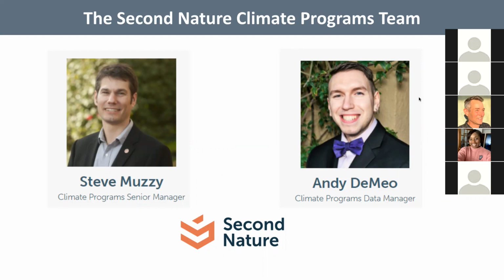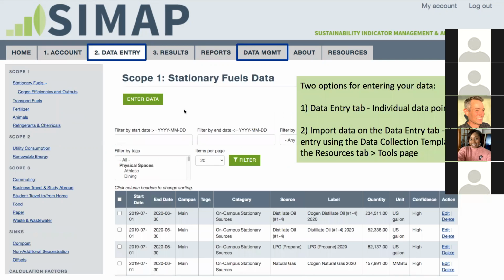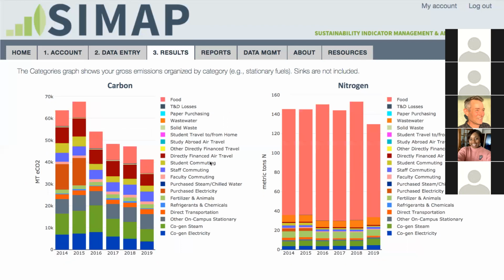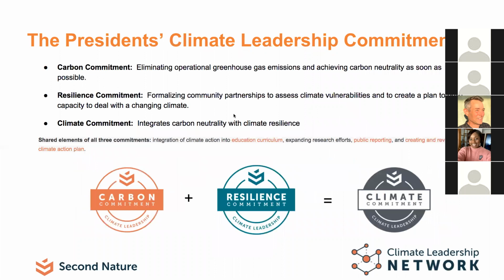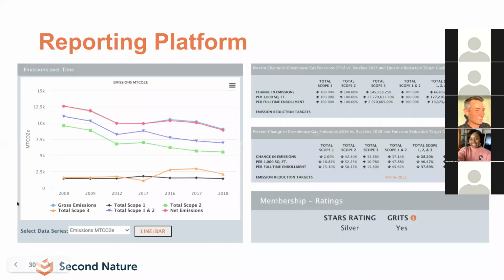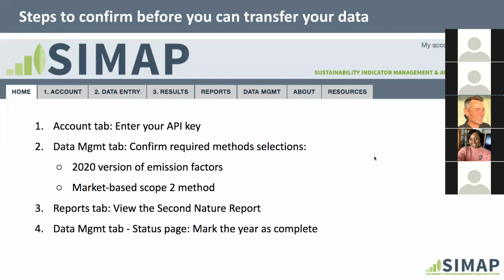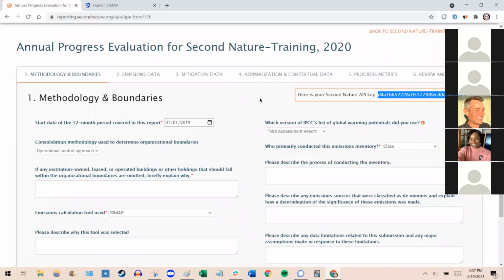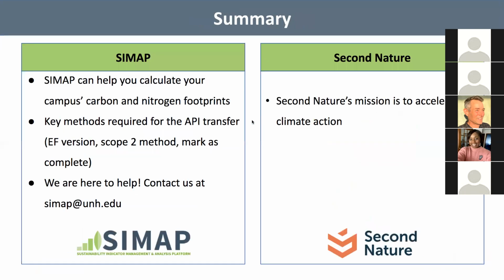SIMAP and Second Nature Reporting Webinar April 2021